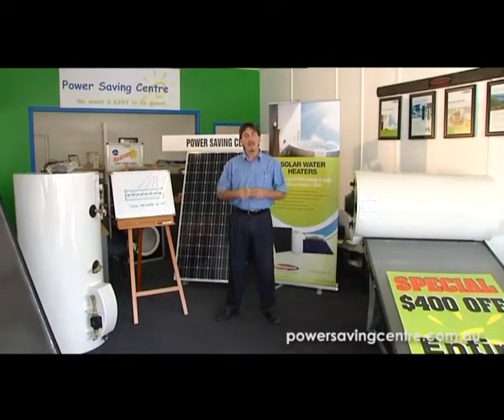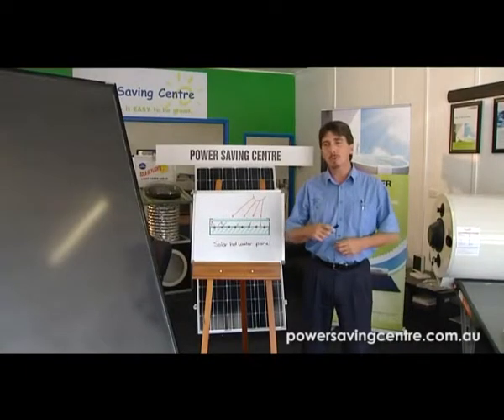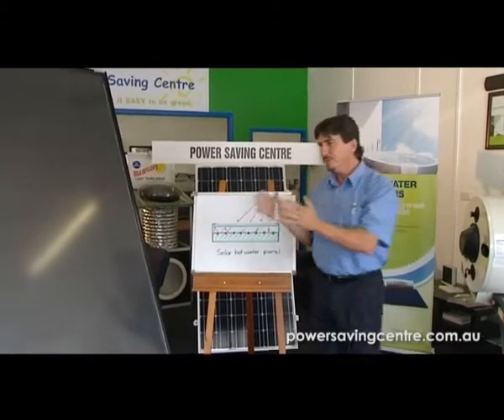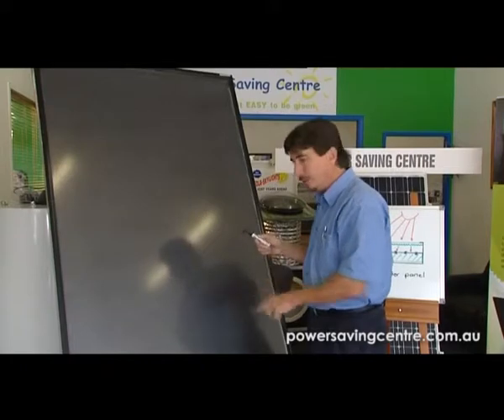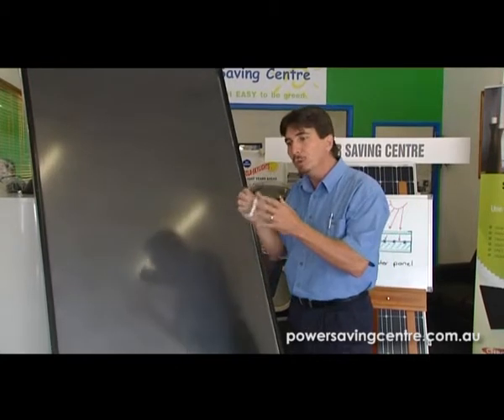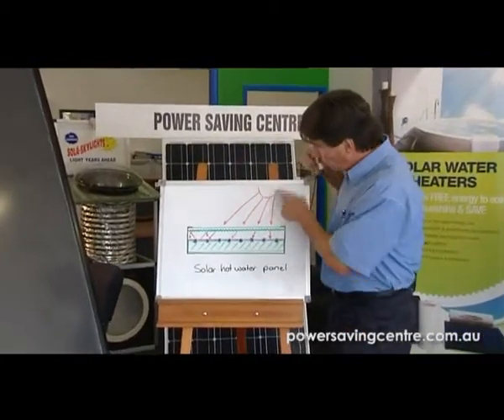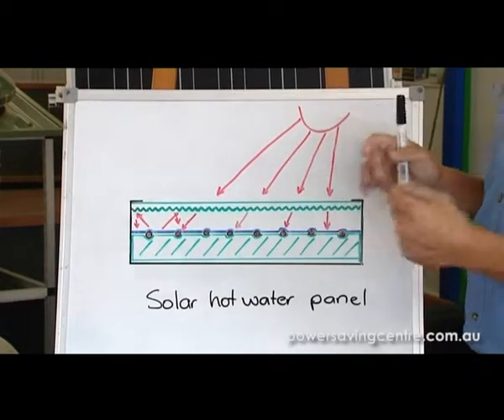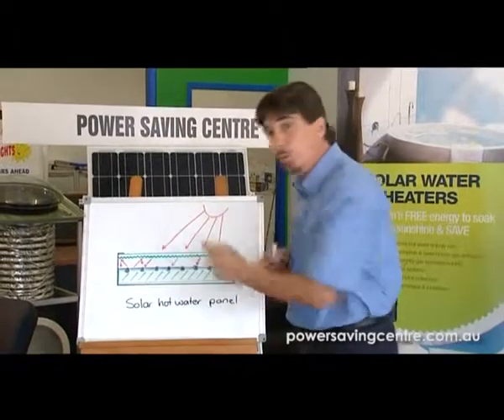Solar Hot Water Part 1 - Power Saving Centre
Solar Hot Water  Power Saving Centre Canberra - Director Peter Ross talks about Solar Hot Water. Part 1